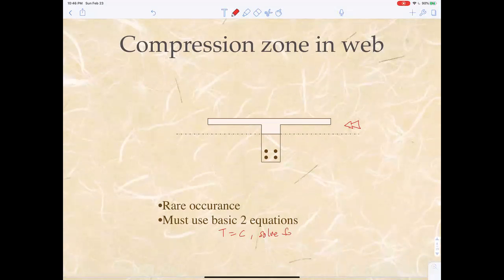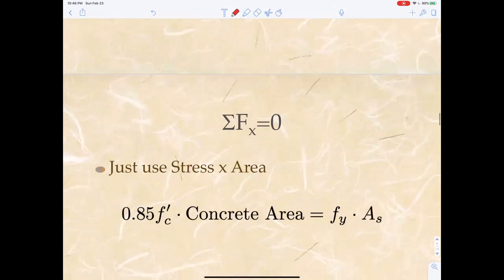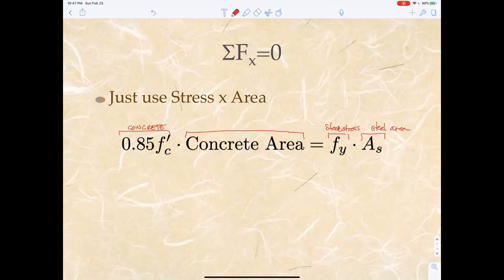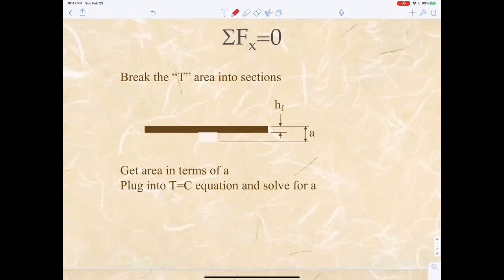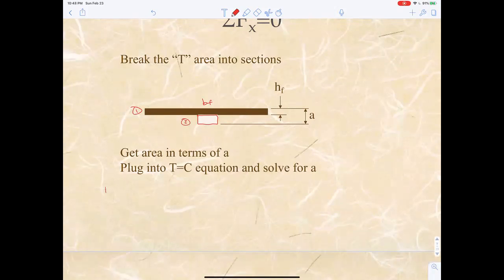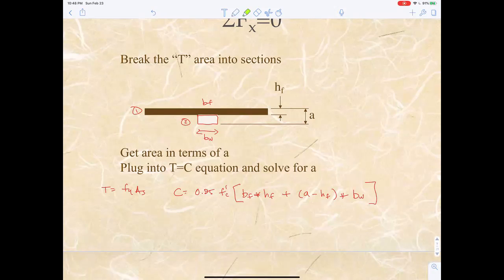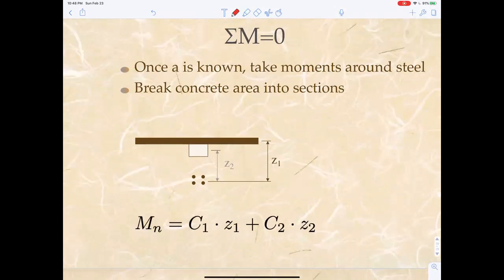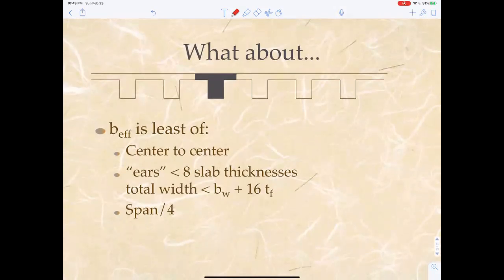t beam compression into web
I discuss the procedure to handle the rare case where the compression zone goes into the web of a t-beam.